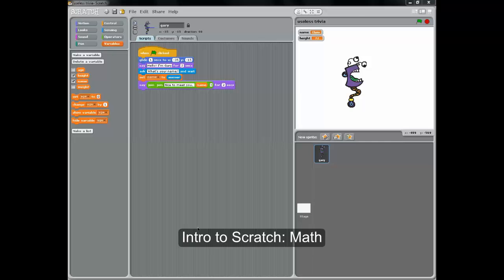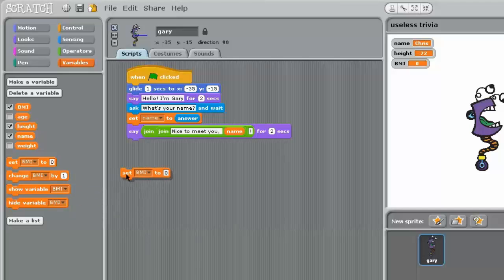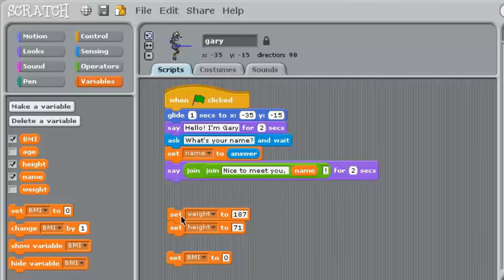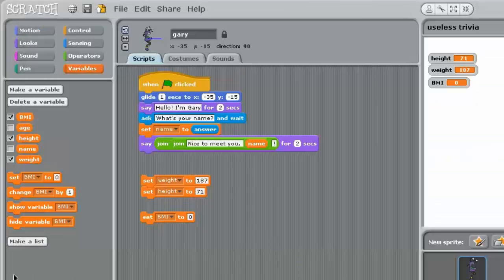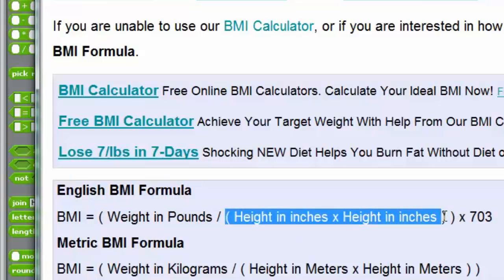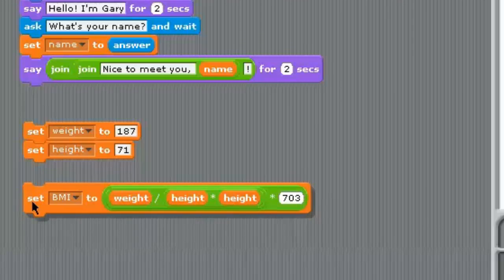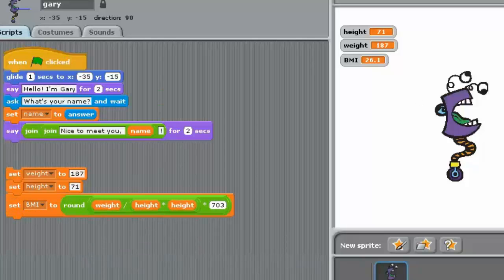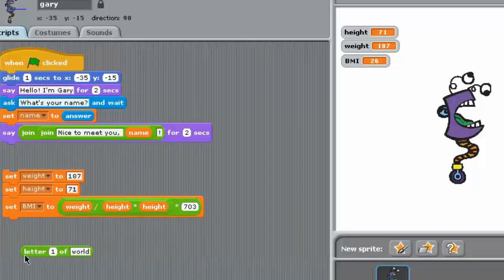Programming with Scratch Part 2 - Math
Part 2 of Programming with Scratch. A robot will calculate your BMI for you (it's not everyday that happens).